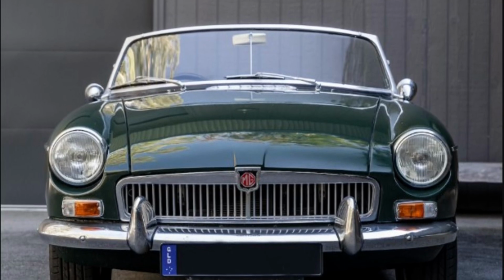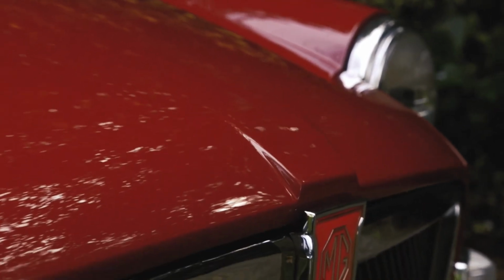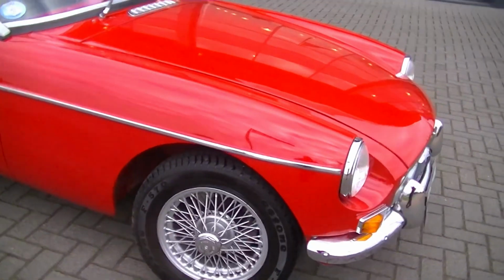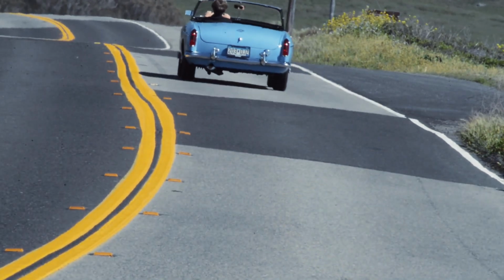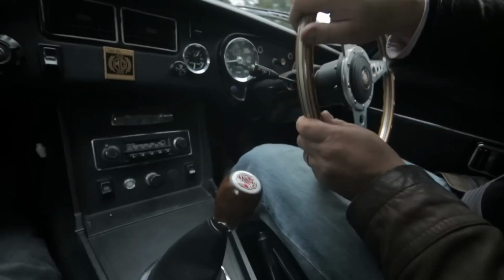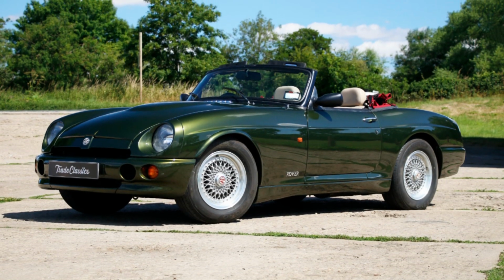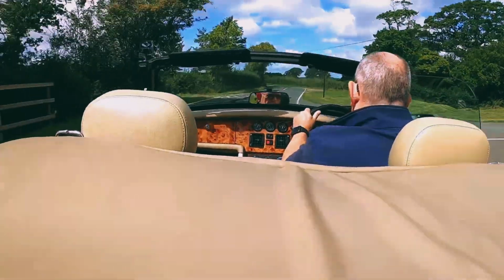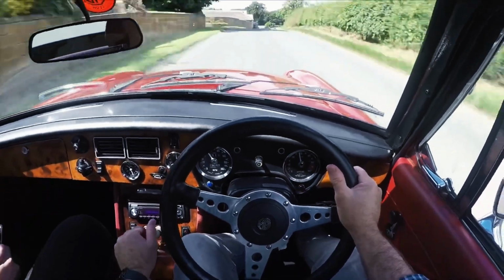The Rare V8 Roadster of the 90s You’ve Never Heard Of | King of Classic Cars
This video tells the story of the MG RV8, the modern version of the iconic MGB. The MGB, a legendary roadster, dominated global markets from 1962 to 1980. In 1992, MG revived the MGB with a Land Rover V8 engine, creating the more powerful and luxurious MG RV8. Although it didn’t achieve significant sales success, the RV8 played a key role in reviving the MG brand and paved the way for the MGF. The video explores the blend of MGB’s sports car heritage with the modern updates of the MG RV8.

NOTICE: Clips used from other videos are fair use and fall under U.S. copyright law because this work is transformative in nature, and has no negative effect on the market for the original work.